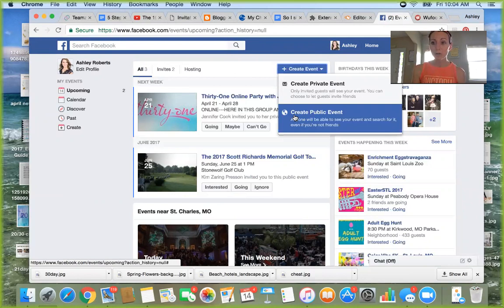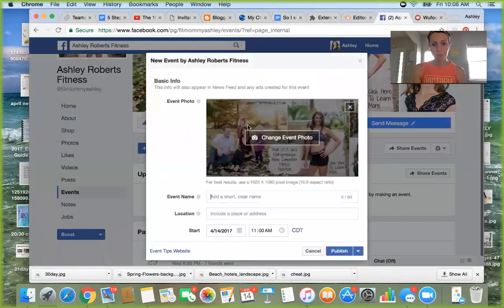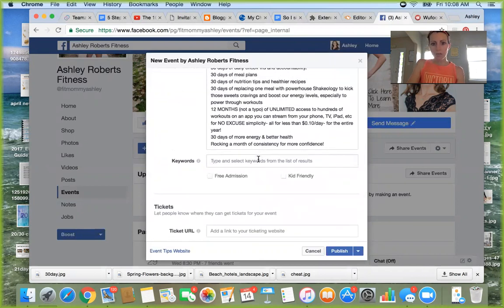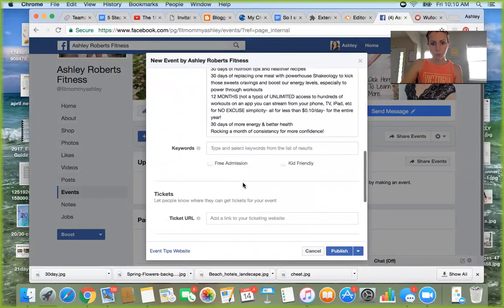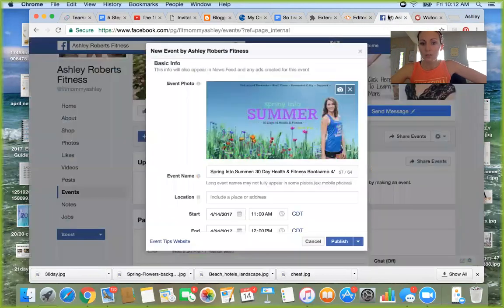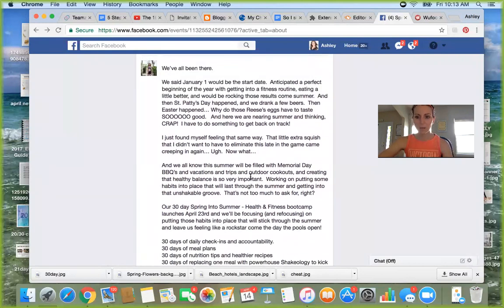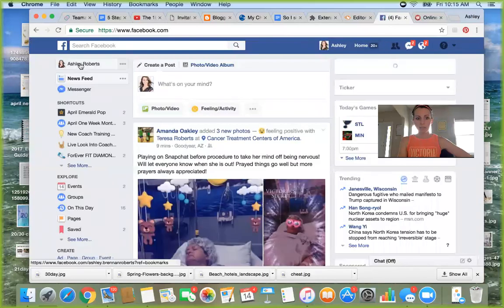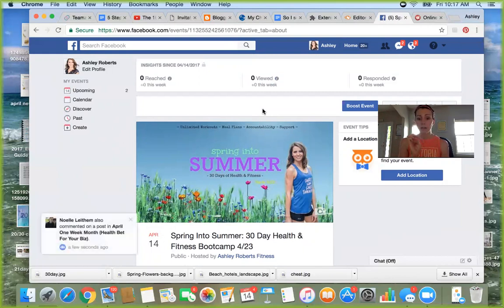How to Create A Public Event for your Challenge Group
Tips on creating a public event to promote your upcoming challenge group!